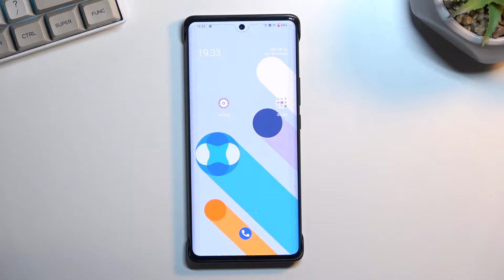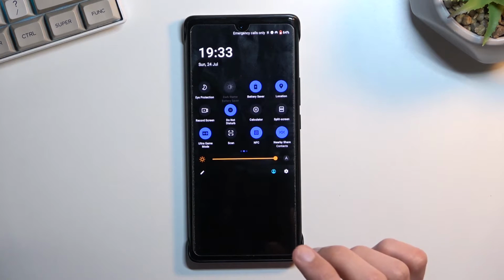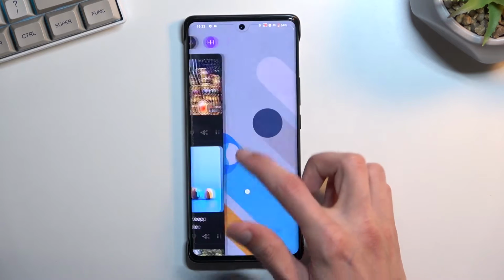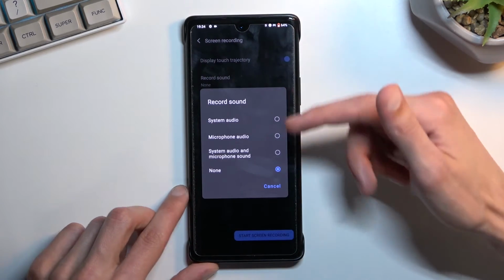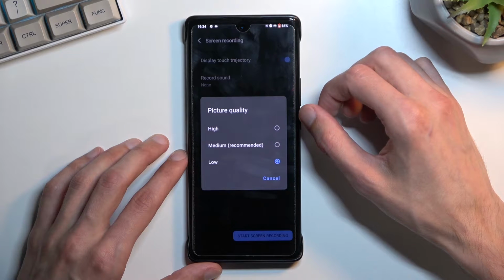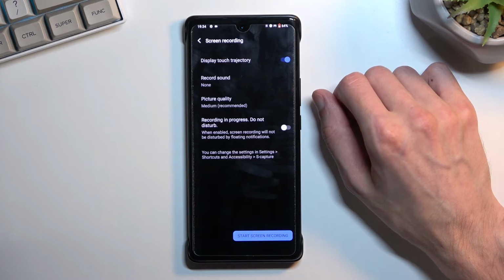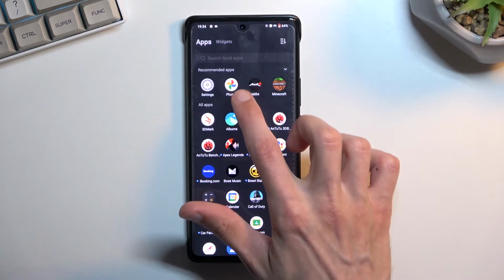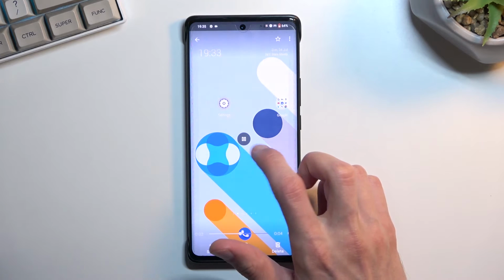How to Record Screen on VIVO X80 Pro - Open Built-in Screen Recorder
VIVO X80 Pro Record Screen:
If you want to use the Screen Recorder application and record video recorders on your VIVO X80 Pro with this application, but don't know how to do it right, then don't worry, our specialist will show you how to do it right. In this video tutorial, our Expert will show you how to use the screen recorder app and record cool videos. So, open our video tutorial and follow the steps of our Expert to record video screen recorder on your VIVO X80 Pro.

How to Activate Screen Recorder on VIVO X80 Pro?
How to Use Screen Recorder Application on VIVO X80 Pro?
How to Take Screen Recordings on VIVO X80 Pro?